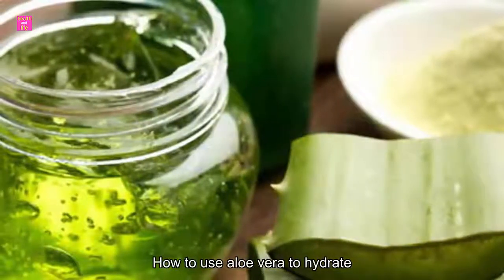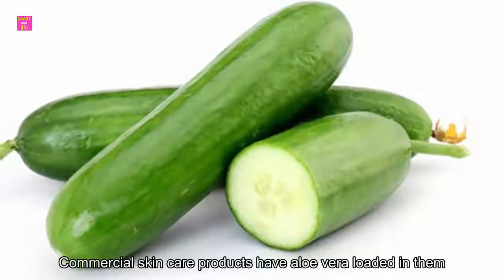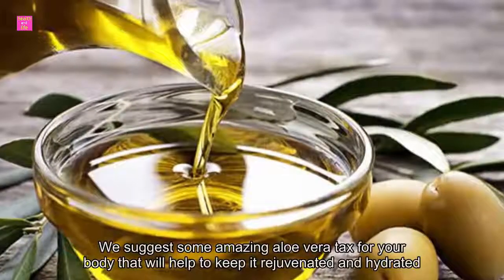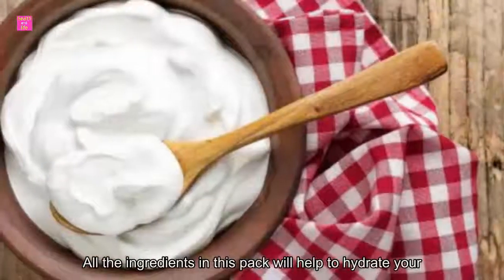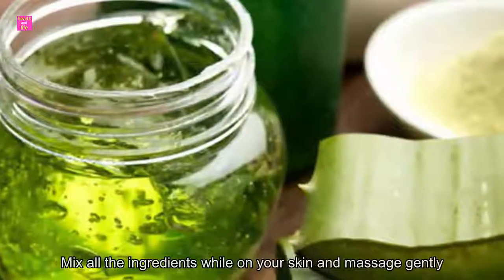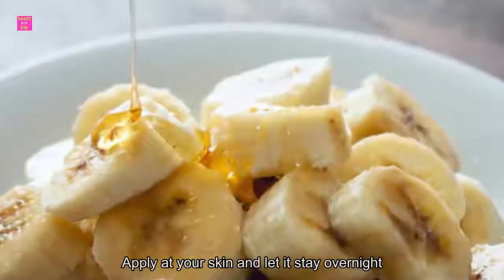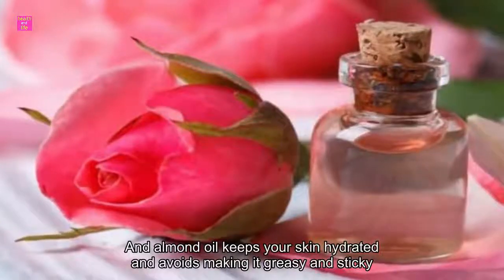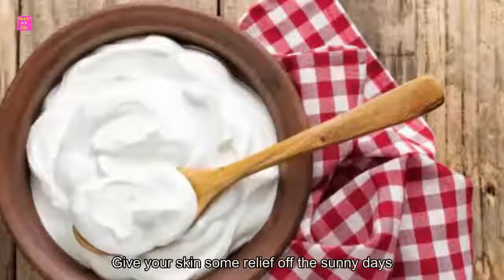How To Use Aloe Vera To Hydrate Your Skin This Summer?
Aloe vera comes as a skin saviour for most of us; thanks to its cooling and medicinal properties one can vouch for. The long succulent leaves of the aloe vera plant does all the magic and how! The primary constituent of the gel in the leaves is water, and is additionally packed with minerals, vitamins and other essential nutrients. Nowadays, most commercial skincare products have aloe vera loaded in them. However, they may not be as useful or effective as the ones you prepare and use at home. Temperature's soaring and so is the need of keeping your skin hydrated. The sweltering summer can use up most of the water in your body as sweat, which makes your skin look dull and dry. Hence, it is essential to keep your skin hydrated.Toss away all your commercial skincare products, and instead give your skin a chance to breathe natural. We suggest some amazing aloe vera packs for your body that will help to keep it rejuvenated and hydrated this summer.